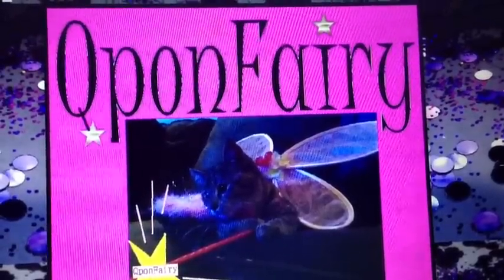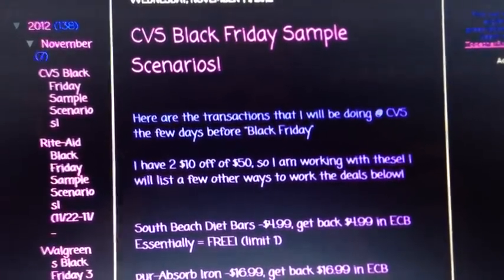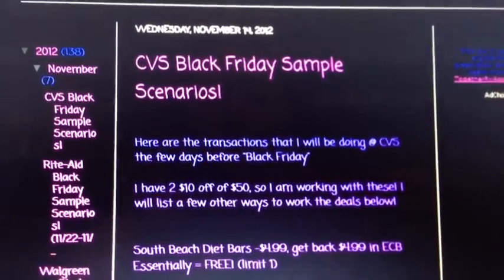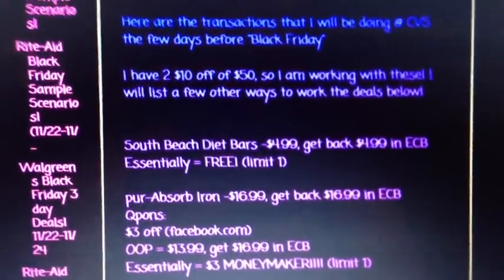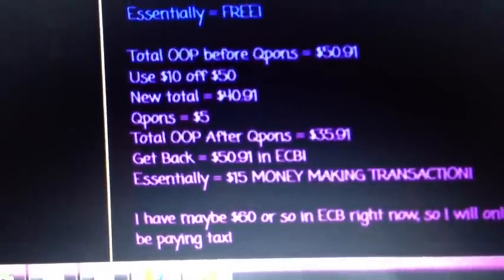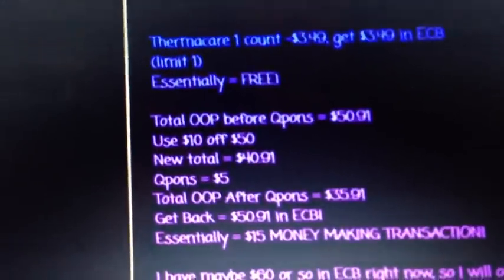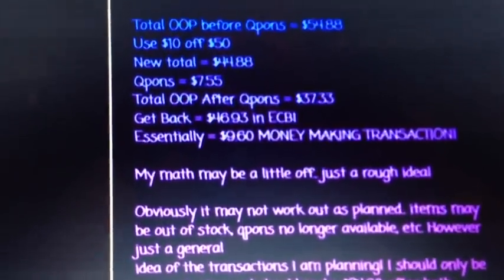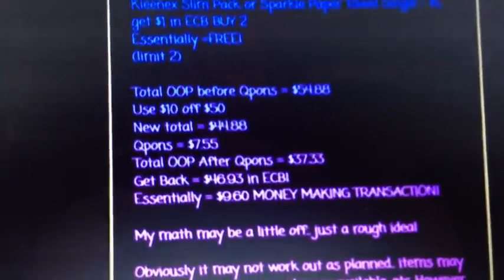My CVS "pre" Black Friday Transactions!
All details on blog!!